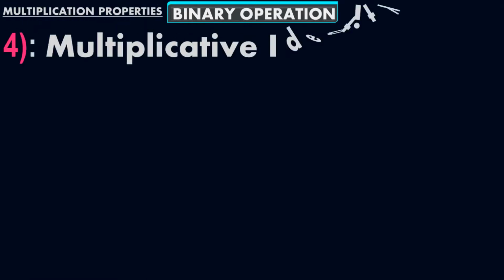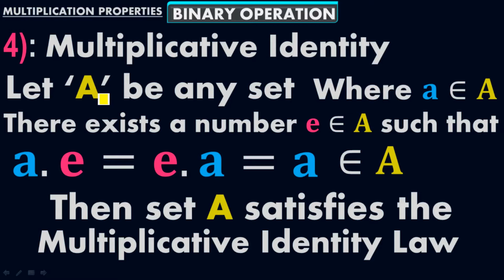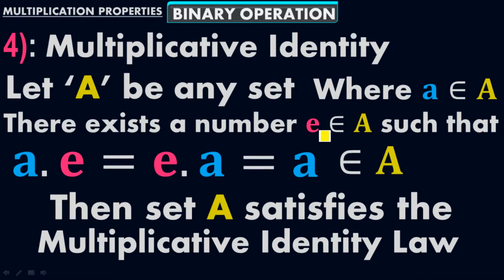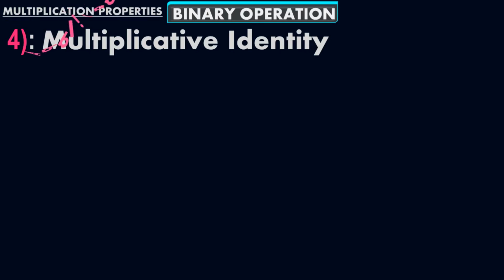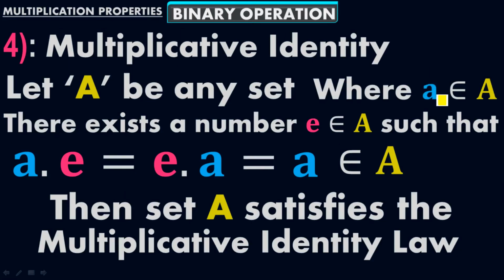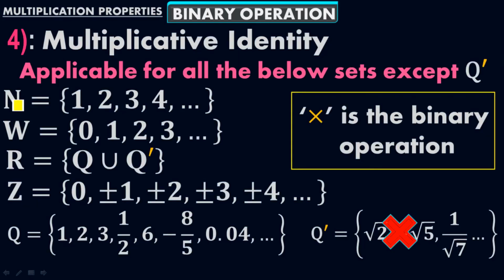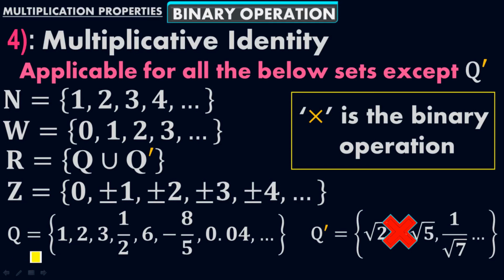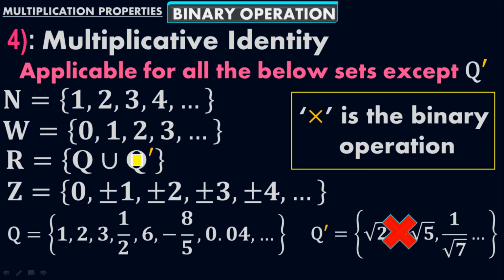Multiplicative Identity Law - Multiplication Properties - Binary Operation - by Moein